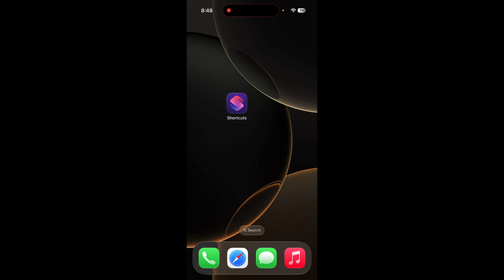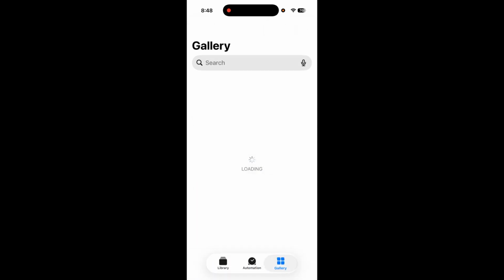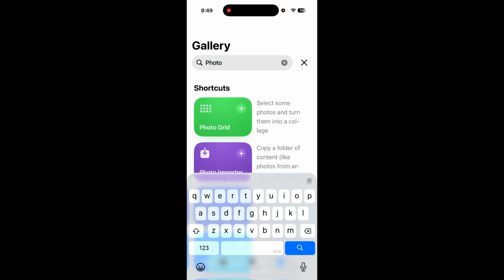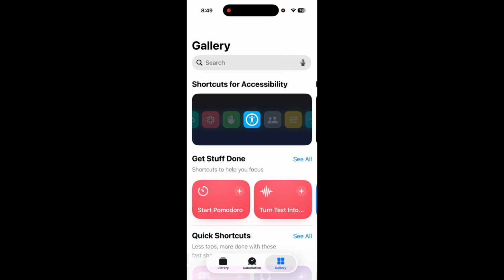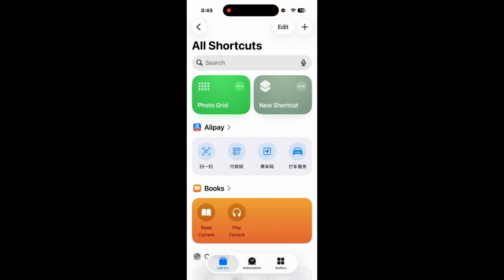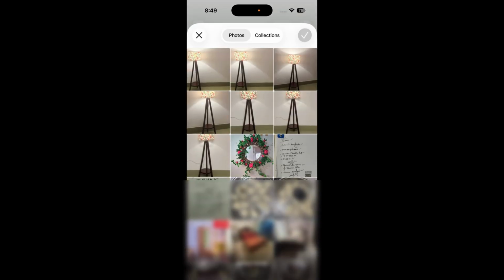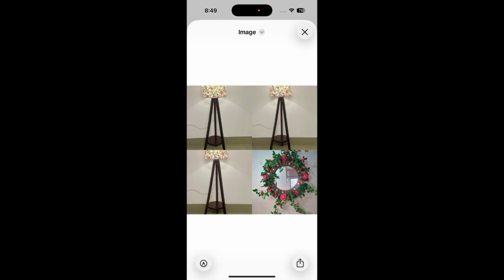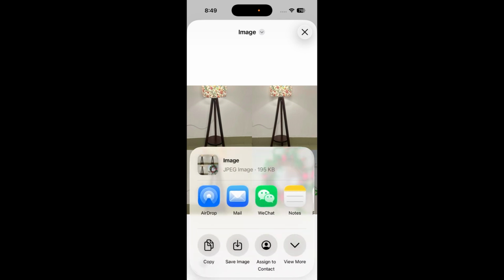How to Make Photo Collage on iPhone (No Apps Needed)